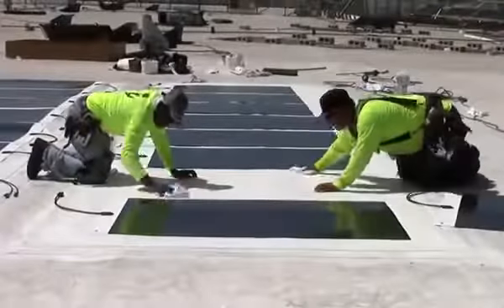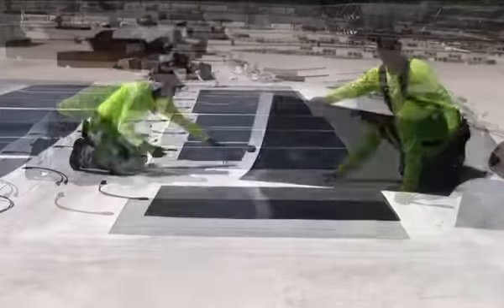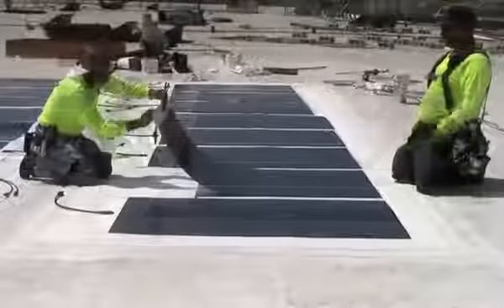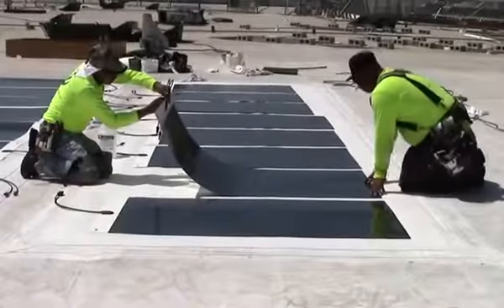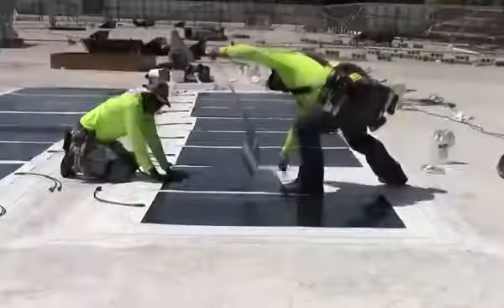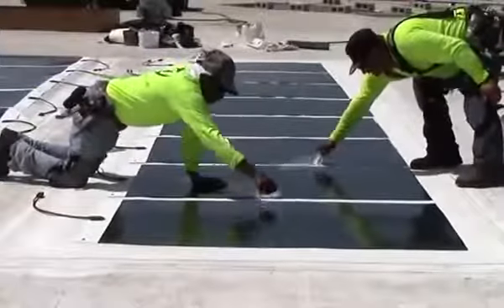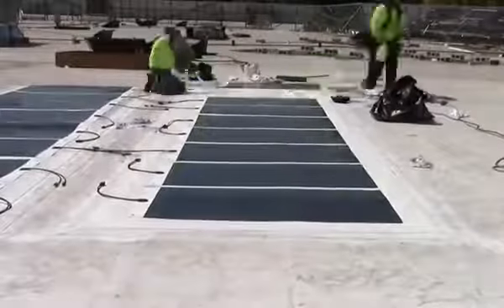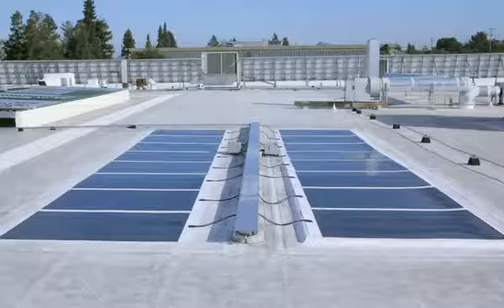MiaSole FLEX Installation on TPO Video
Hanergy is the biggest company of thin-film solar power in the world, ranked the 23th of "The smartest companies in the world" by MIT Tech Review.